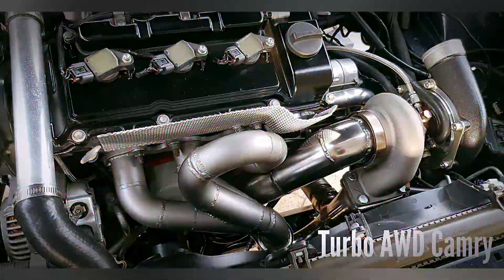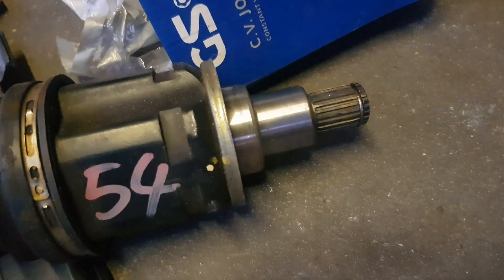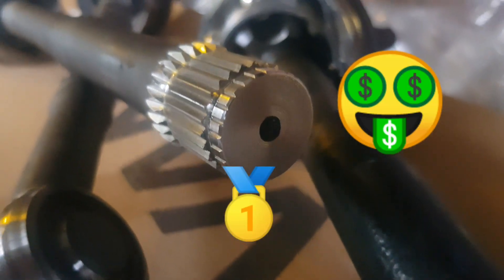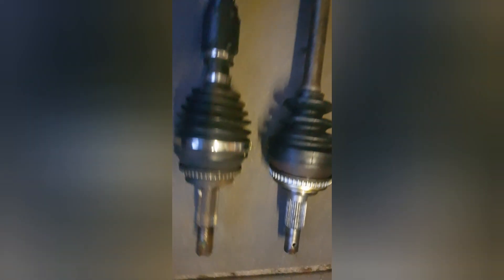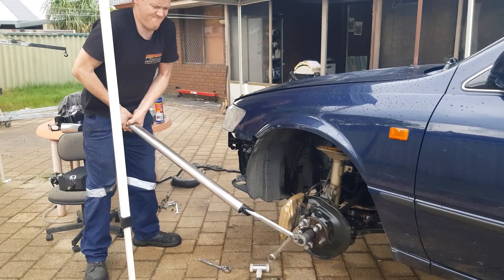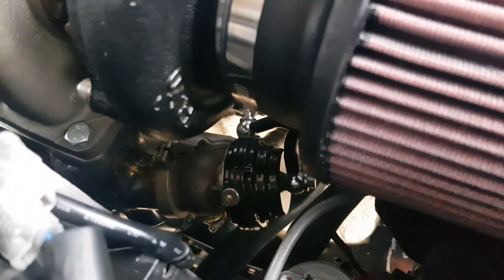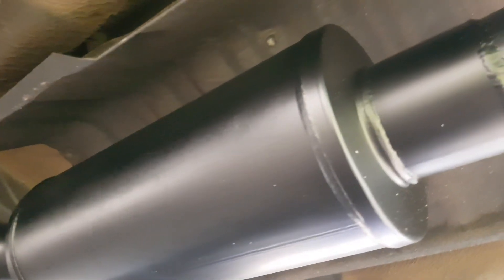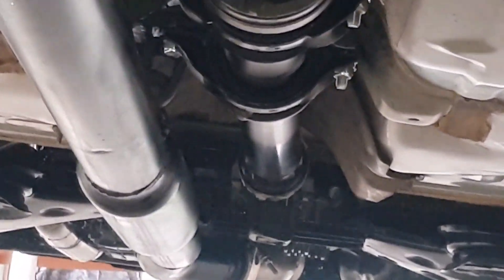Turbo AWD Camry - pt23 - Custom CV joints and Exhaust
One of the only parts that wasnt oem, a custom cv joint spline is needed in order to take advantage of the awd diff. $$$$